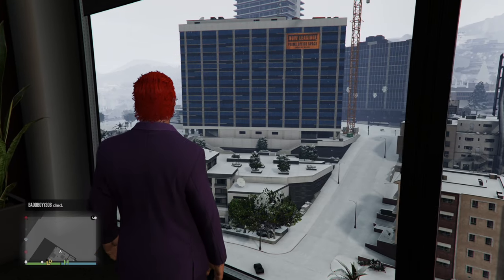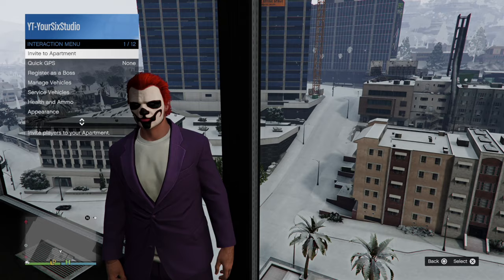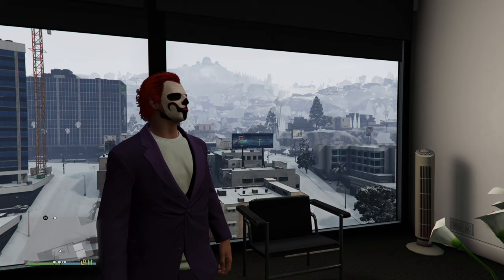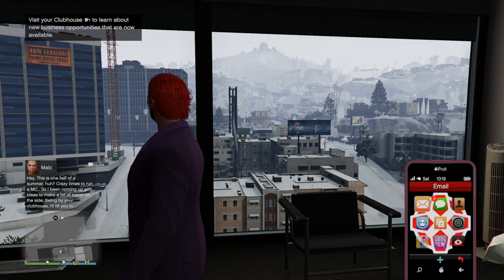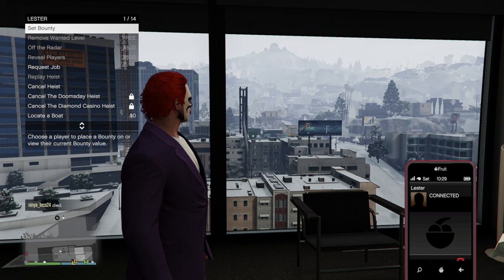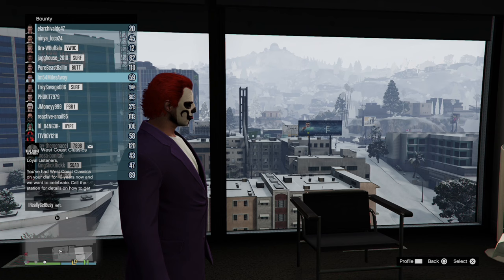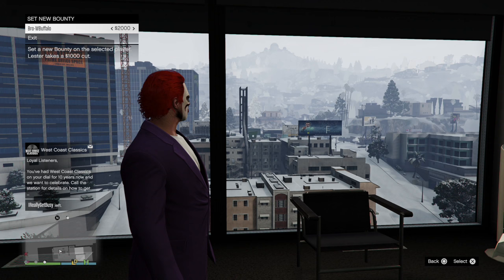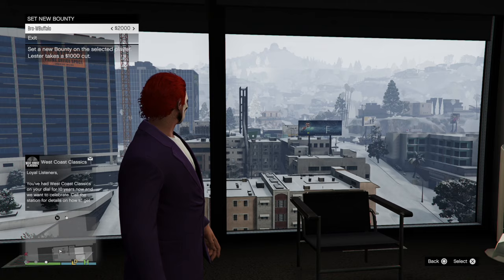How to Set a Bounty on a Player By Calling Lester in GTA 5 Online (Fast Tutorial)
To set a bounty on a player in GTA 5 Online, you can follow these steps:

Press the Up button on the D-pad to open your phone.
Navigate to Contacts and call Lester.
Select the Set Bounty option from the list.
Choose the player you want to target and the amount of money you want to offer.

Confirm the bounty and wait for someone to kill the target.
Once the target is eliminated by someone, the cash prize will be deducted from your account. However, Lester charges a commission of $1000 for setting up a bounty in GTA 5 Online